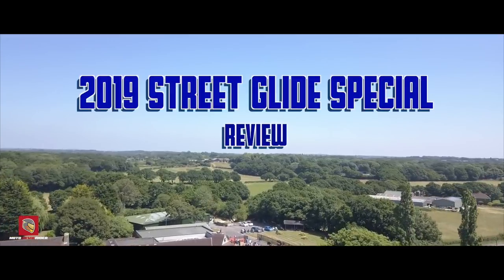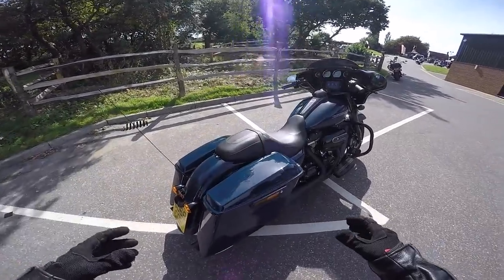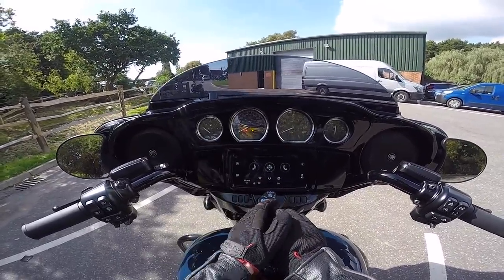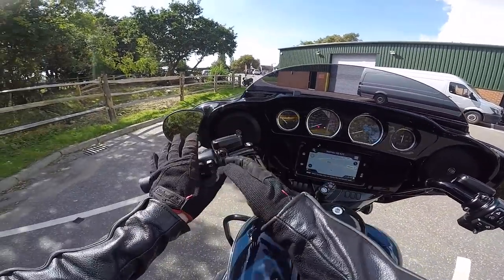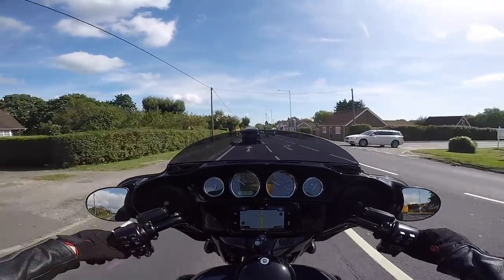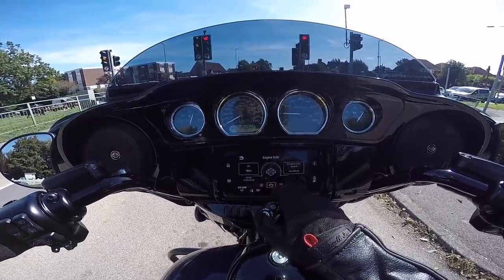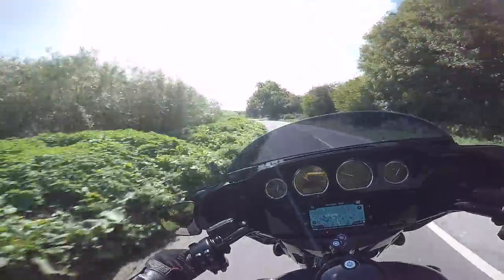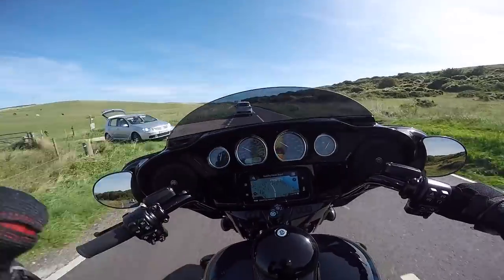2019 Street Glide Special 114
2019 Harley Davidson Street Glide Special 114

My review on the Street Glide Special 114 - in a nut shell, I liked it!  Great bike.